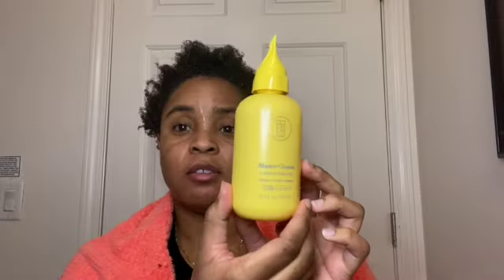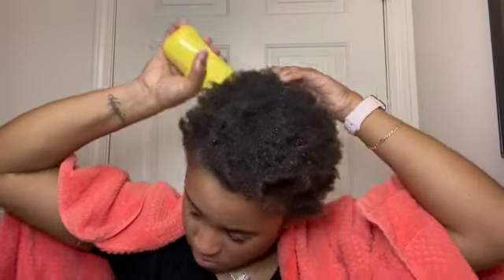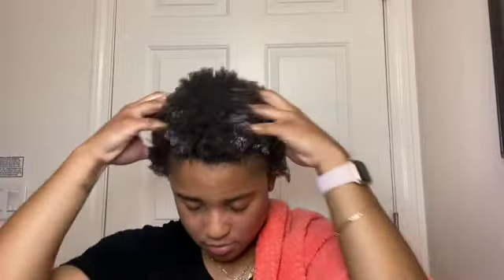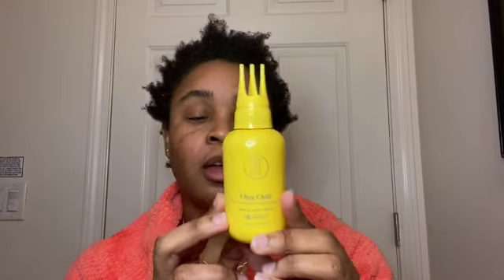Scalp Care with TPH by Taraji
This video is about taking care of my scalp using TPH by Taraji's Scalp Care Line.

TPH by Taraji Scalp Care Products

Never Salty Scrub-A sugar-based scalp and hair scrub
Master Cleanse- A targeted scalp wash
Mint Condition- A Tingling Scalp Conditioner
Ultra Chill-An energizing and cooling serum